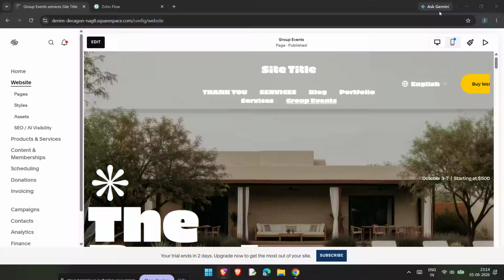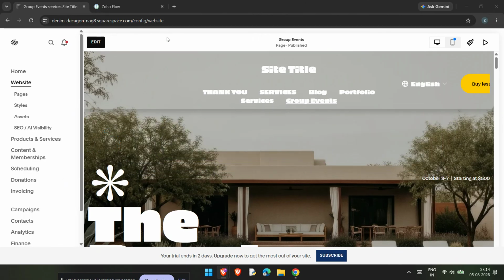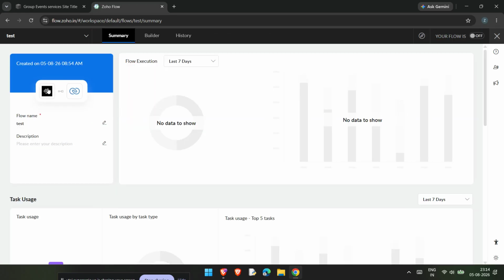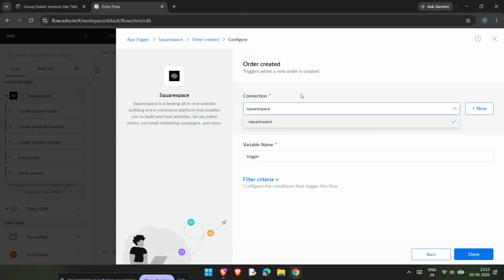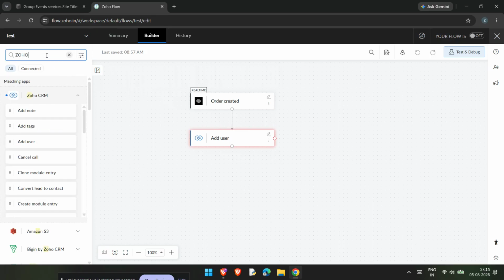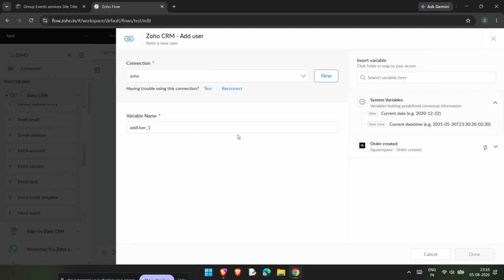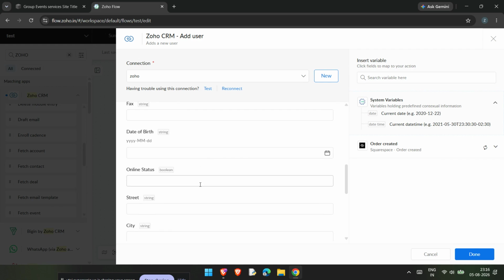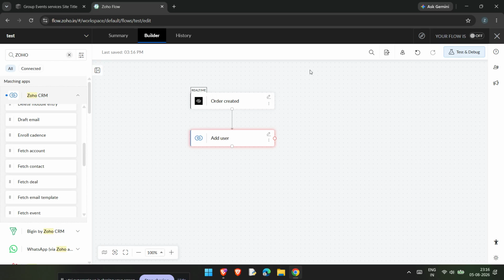How To Integrate Zoho With Squarespace (Step By Step Guide)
Learn how to integrate Zoho with Squarespace using Zoho Flow to automate leads, orders, and invoices between platforms.
Follow this step-by-step tutorial to create a workflow, map fields, and turn your flow on for seamless automation.

🕚Timestamps:
0:00 Intro
0:26 Log Into Zoho Flow And Create A New Workflow
0:58 Choose Squarespace As The Trigger App
1:24 Select The Trigger Event And Authenticate Squarespace
1:56 Search For Zoho CRM In The Left Panel
2:15 Choose Zoho CRM Or Zoho Books As The Action App
2:42 Fill In The Details And Map Data Fields
3:18 Turn The Flow On

✍️What You'll Learn In This Video:
• How To Create A New Workflow In Zoho Flow
• How To Choose Squarespace As The Trigger App
• How To Authenticate A Squarespace Account
• How To Select Zoho CRM Or Zoho Books As The Action App
• How To Map Data Fields Between Squarespace And Zoho
• How To Turn On A Zoho Flow Automation

💡Pro Tips:
• Test Your Trigger Before Turning The Flow On
• Map Required Fields First To Avoid Errors
• Use Zoho CRM For Lead Management And Zoho Books For Invoicing
• Review Field Names Carefully To Prevent Mismatched Data
• Start With One Simple Workflow Before Building More Advanced Automations